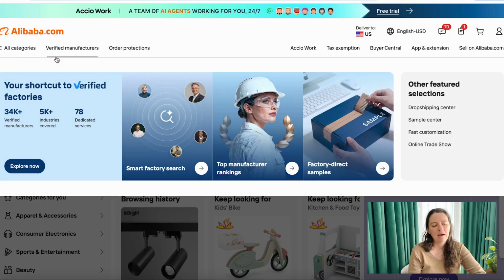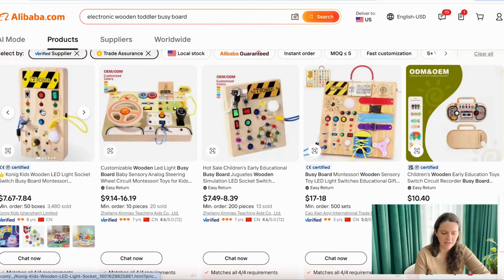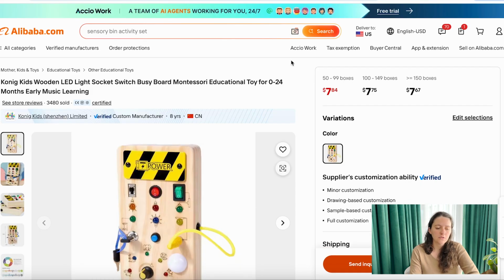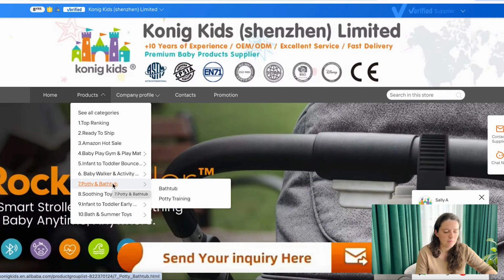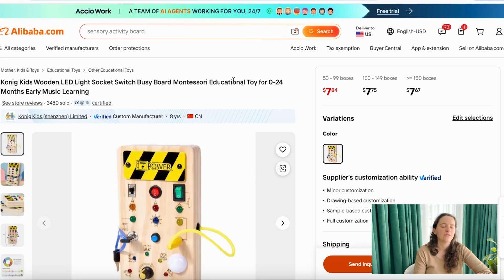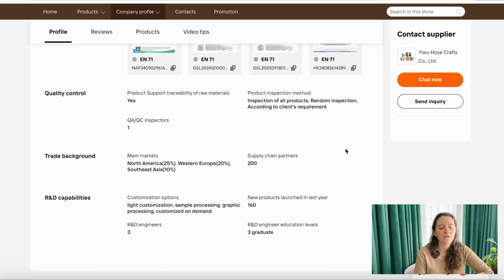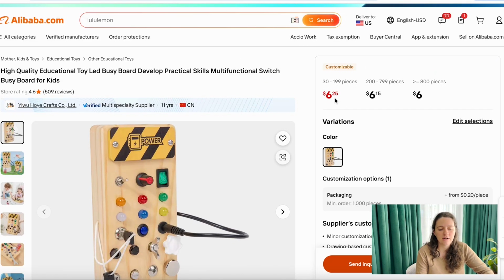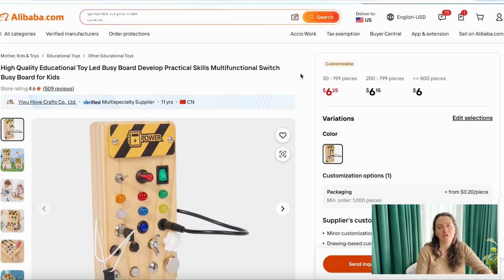How to Find Suppliers on Alibaba for Beginners (2026 Guide)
🚀 Want to build a profitable Amazon FBA business from scratch? Join my step-by-step course — StayHome Success Plan, where I walk you through everything from product research to sourcing, launching and scaling

Finding suppliers on Alibaba is one of the scariest steps for new Amazon sellers, but it does not have to be. In this video, I show you my exact process for how to find suppliers on Alibaba for Amazon FBA. I walk through a real product example (electronic wooden toddler busy board) so you can see exactly how I search, filter, evaluate supplier profiles, send messages, compare responses, order samples and negotiate the best price.

If you have been wondering how to find suppliers on Alibaba without getting scammed or overpaying, this is the most complete walkthrough you will find.

This is the same process I used to find suppliers on Alibaba for my pet product that generated $43,000 in profit in 90 days.

👉 How to Find High-Demand Products Using Helium 10 👉 I Built a $3,000/Day E-Commerce Business on Amazon

I read every single comment and I am happy to help.